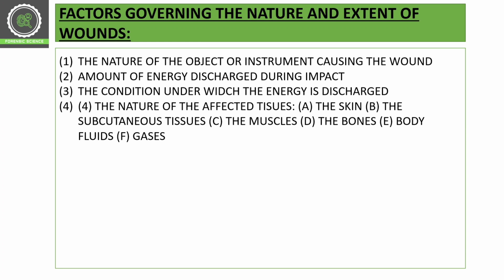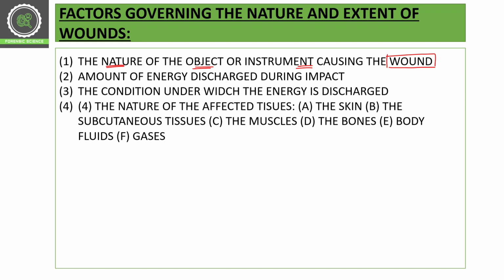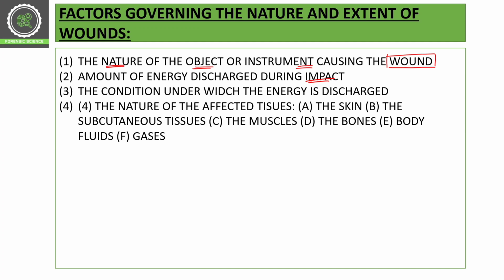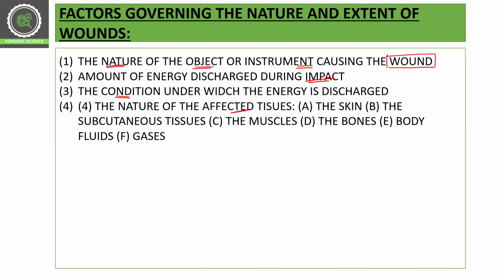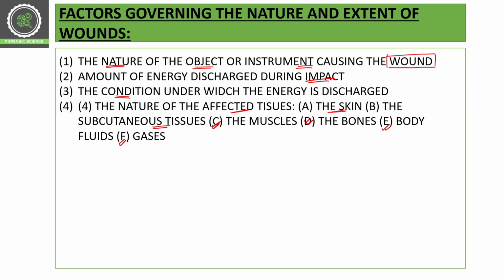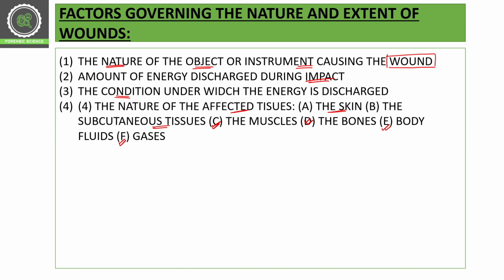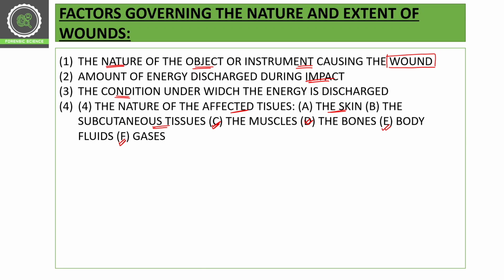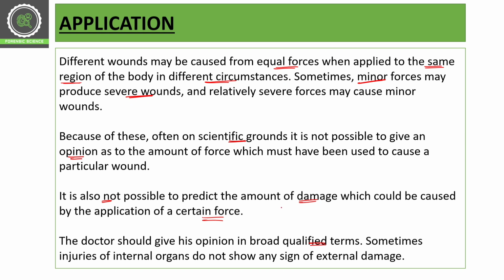Factors Affecting Nature and Extent of Wounds